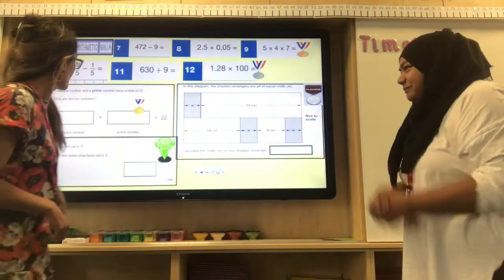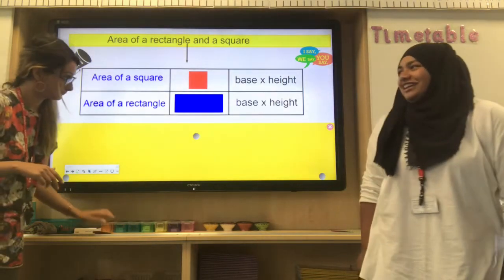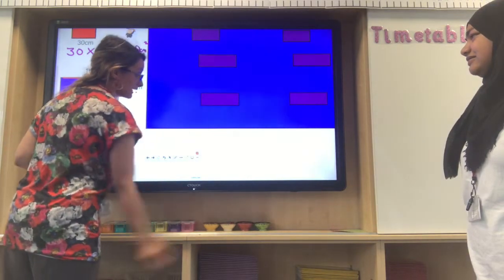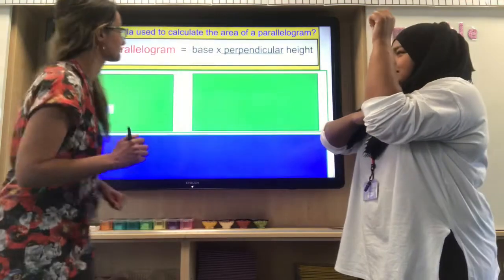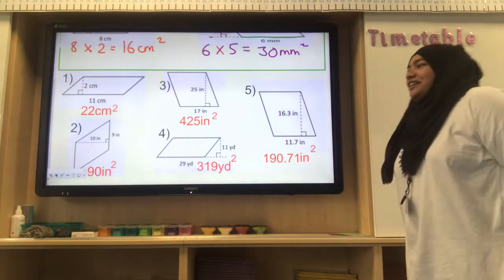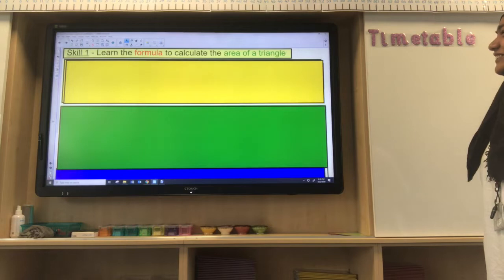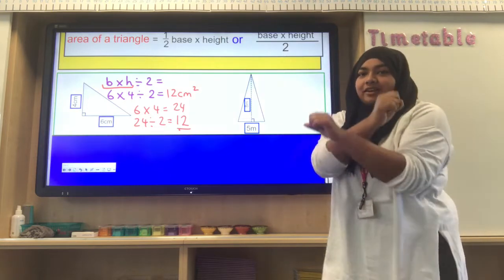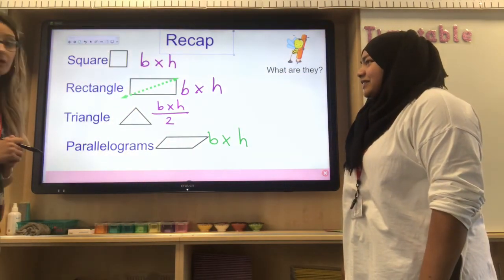Year 6 Maths - Area with Mrs G and Miss M